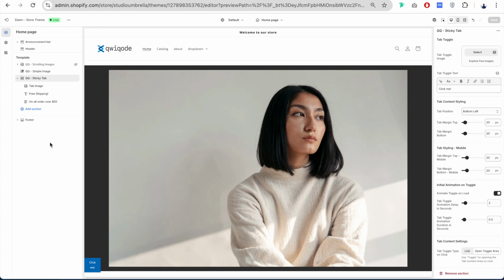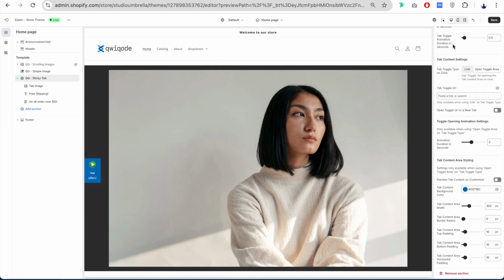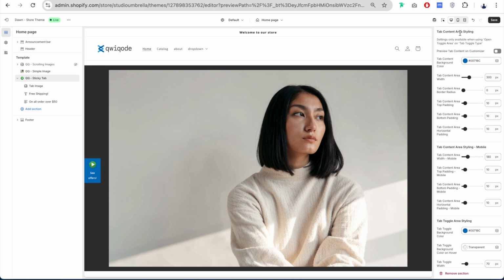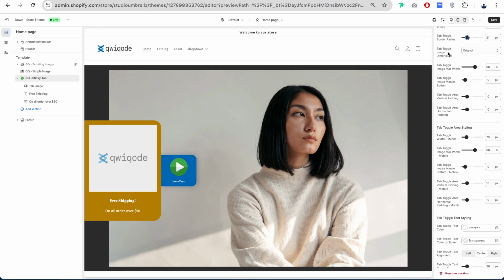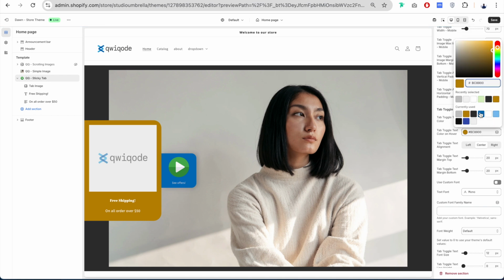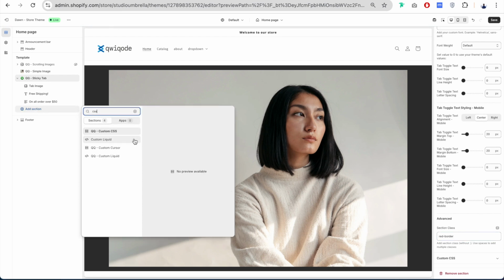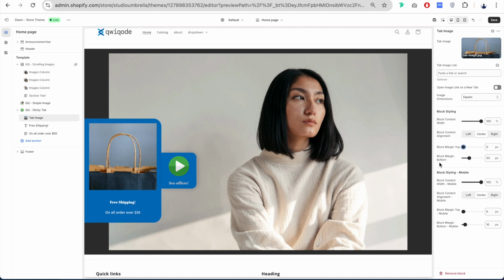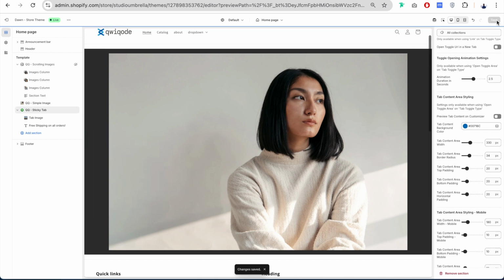Sticky Tab Shopify section by qwiqode (Tutorial)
With the Sticky Tab section for your Shopify store, you can easily add a tab to display important messages or promotions, catching your customers' attention, boosting conversions and increase engagement and sales.

Fully responsive and customizable including the ability to update:

Set fixed position of tab within the viewport
Option to open additional content when clicking OR open website address
Set when to have tab appear

Add image to tab
Add image to content area that opens after opening
Colors
Many typography styling settings

NEW!!!